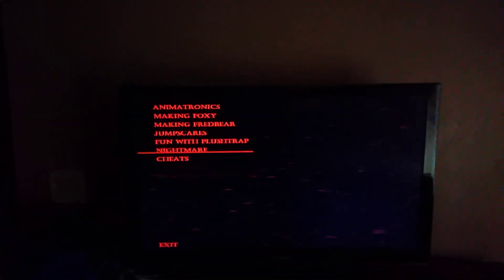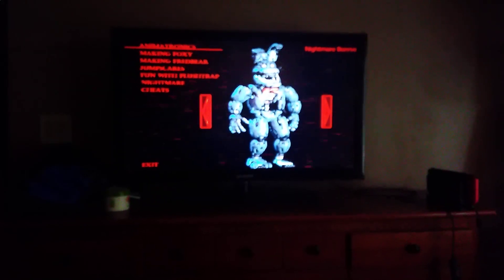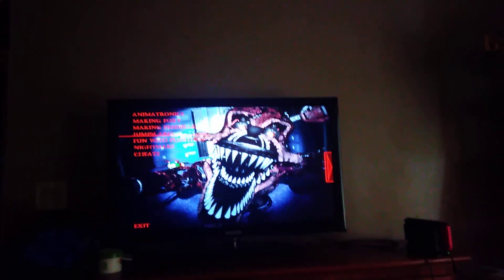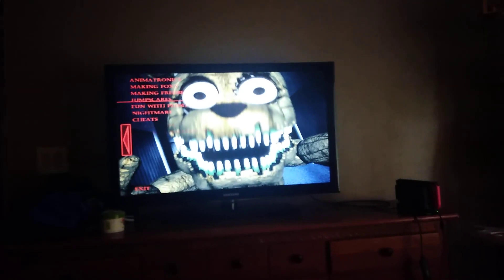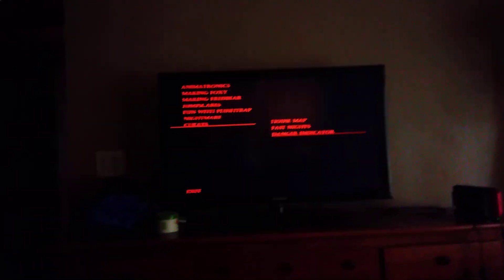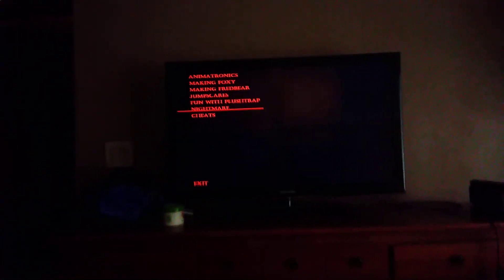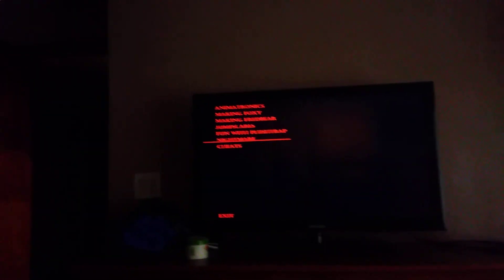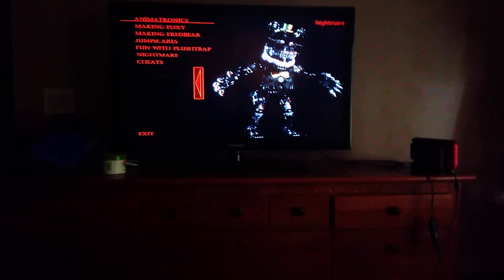I can't get night 8 for fnaf 4 on the Nintendo switch